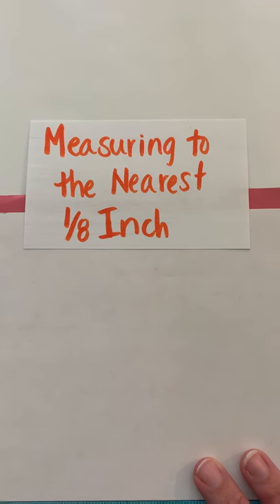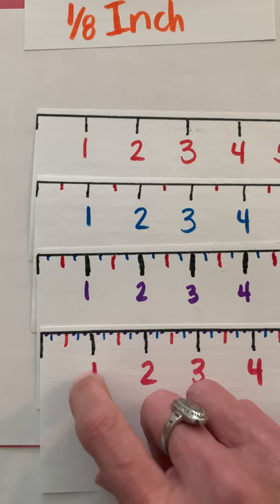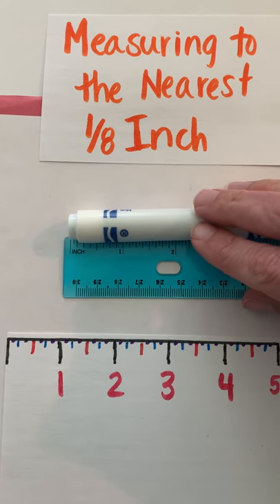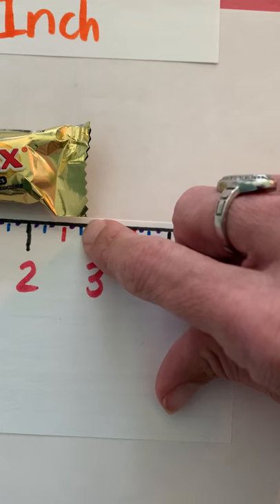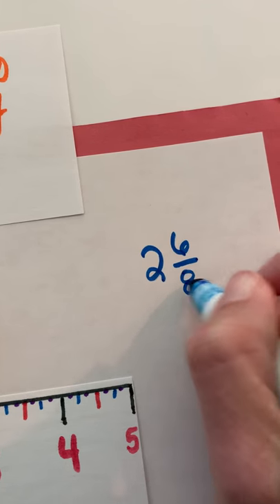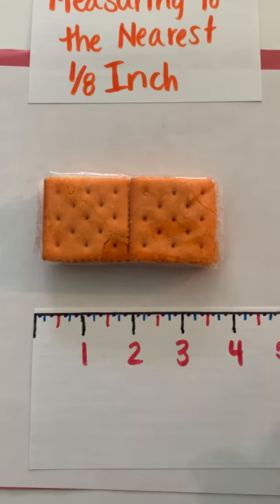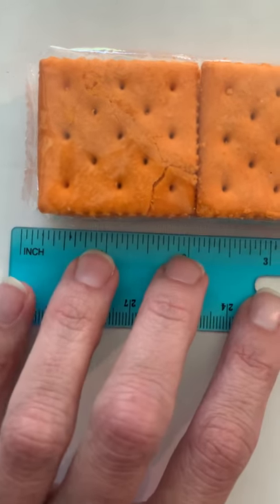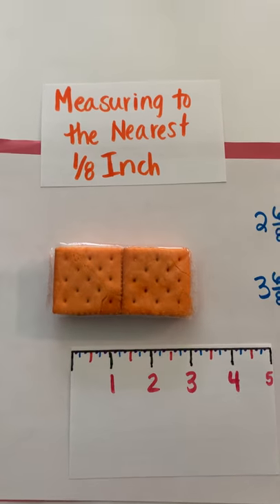Measuring to the Nearest 1/8 Inch